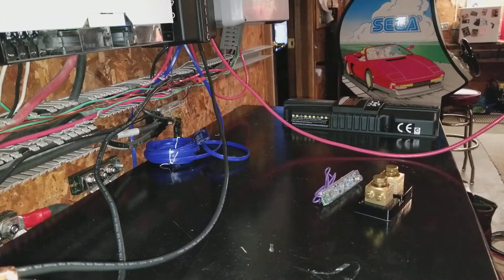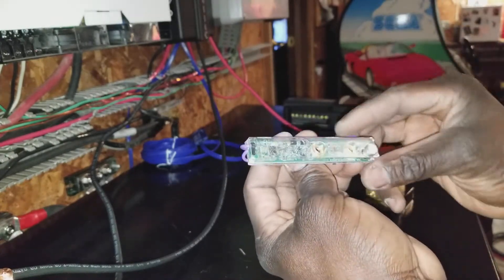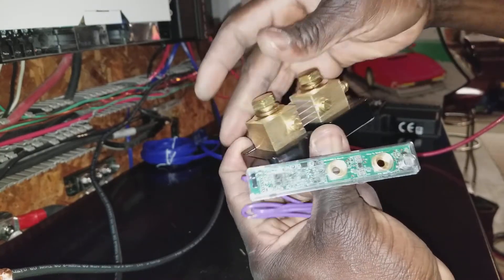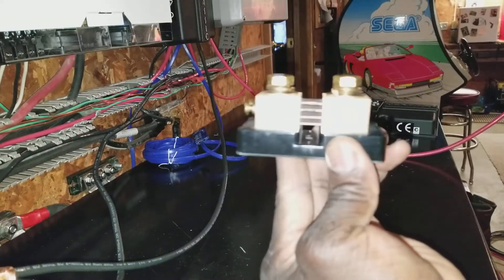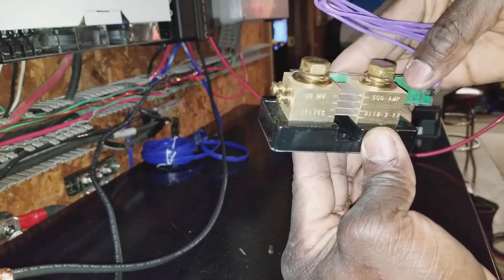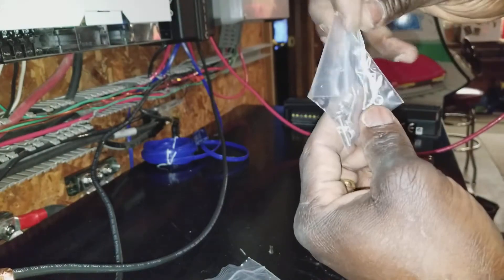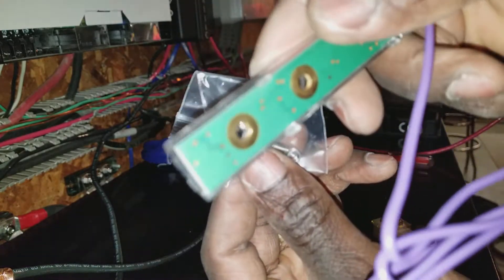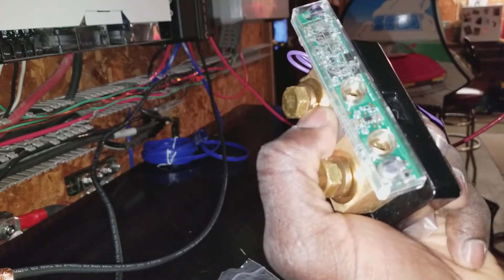LIVING OFF-GRID IN AN EARTH STYLE HOUSE || DIY Wiring the Whizbang Jr to the Kid or the Classic SE#7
How to install a Whizbang jr to a 50mv-500A Shunt.

Midnite Solar
Whiz Bang Jr.

The Whiz Bang jr is a current sense module that attaches to the standard 50mv / 500A Shunt and wires into the Classic Charge controller to give Amperage readings from the shunt. This allows for EndAmps to function based on System amps or Classic amps.

The Whizbang Junior provides highly accurate current sensing when used with compatible Midnite Solar products . However, for customers that already own similar battery-monitoring products, the Whizbang Jr. has been designed for cooperative attachment, as well.

MIDNITE CLASSIC INSTALLATION COMPLETED
My MidNite Classic 200 is up and running. Thanks to all my Subscribers, YouTuber, Followers, Fans, Non Subscribers and Viewers for watching and sharing the links of my videos.
I really appreciate it and have a blessed day.
Cheers

Unboxing and install my new MidNite Classic 200 MPPT Solar Charge Controller.

+jwsolarusa